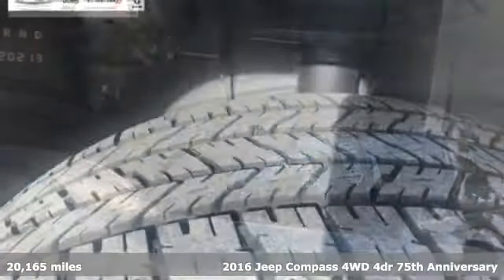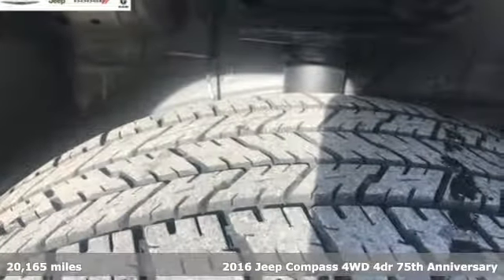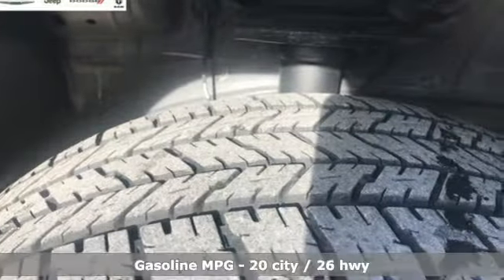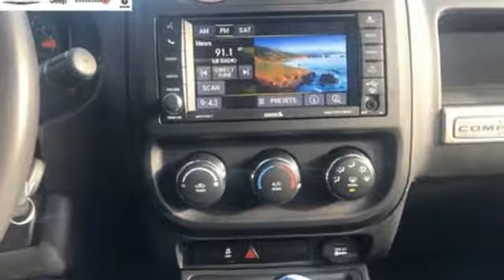Used 2016 Jeep Compass Alma MI Mt Pleasant, MI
Year: 2016
Make: Jeep
Model: Compass
Trim: Sport
Engine: 2.4L I4 DOHC 16V Dual VVT
Transmission: 6-Speed Automatic
Color: Black
Interior: Dark Slate Gray
Mileage: 20165
Stock #: A1421
VIN: 1C4NJDBB6GD714629

Address:
2280 West Monroe Road